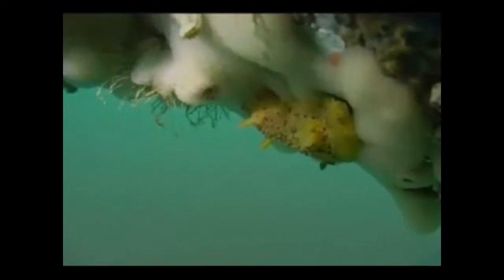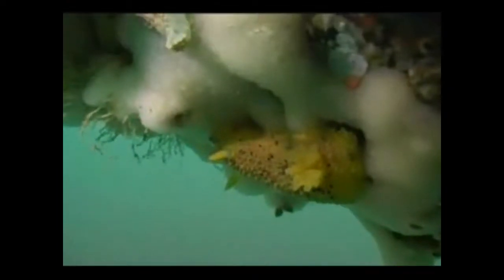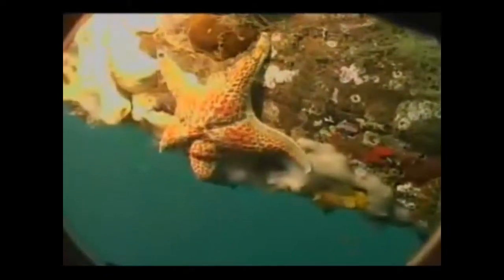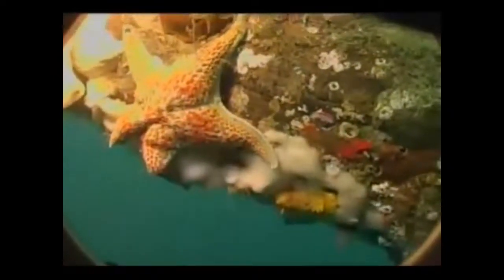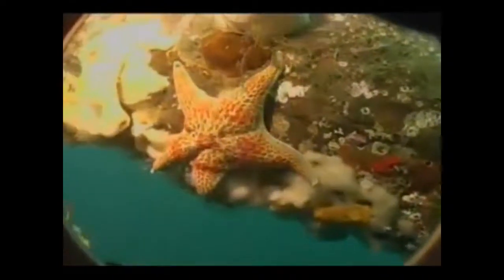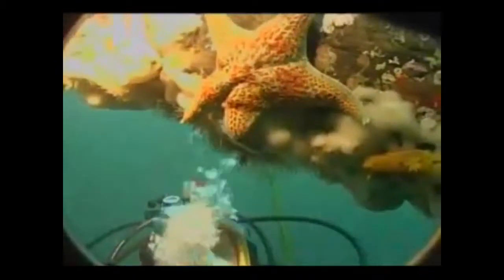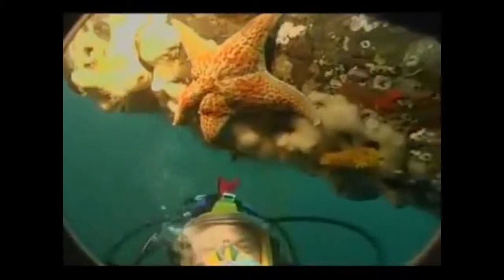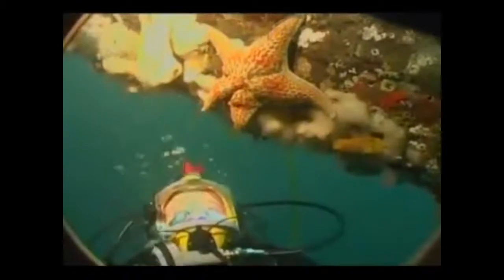Live Dive - nudibranch, tunicates, and anemones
During a Live Dive, Kylee shows kids in Alberta a nudibranch, compound tunicate and plumose anemone.

Recorded Dec 2009.